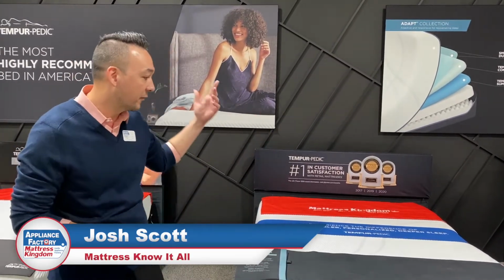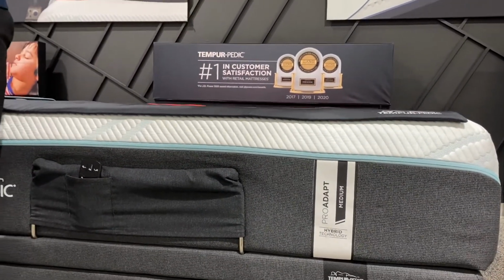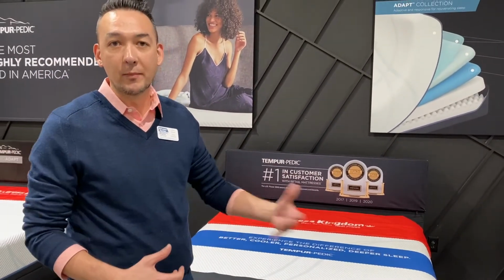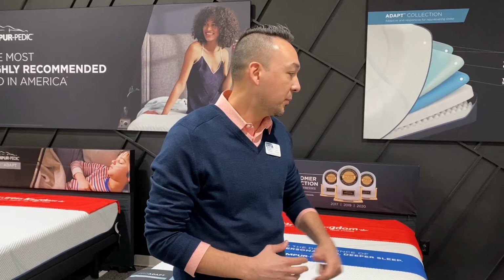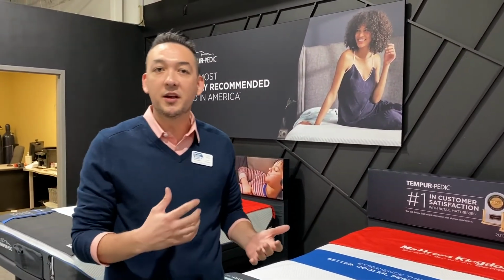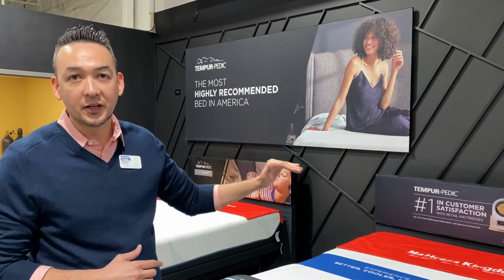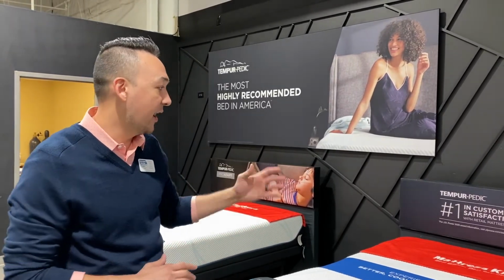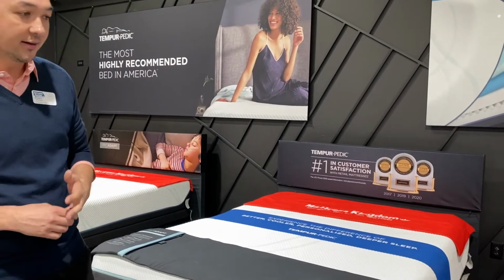Product Review: Tempur Pedic - Pro Adept Hybrid - Medium